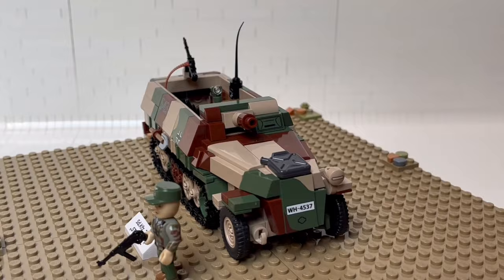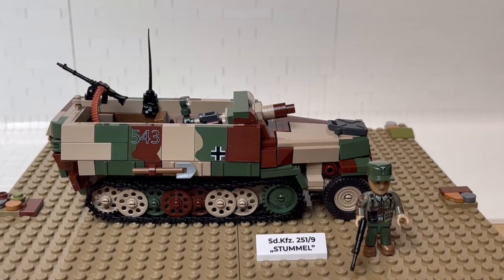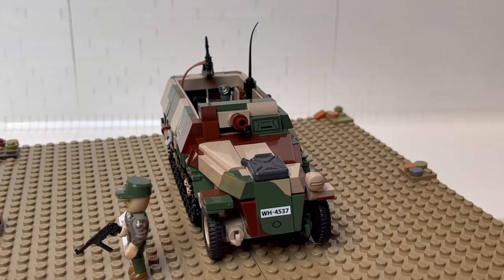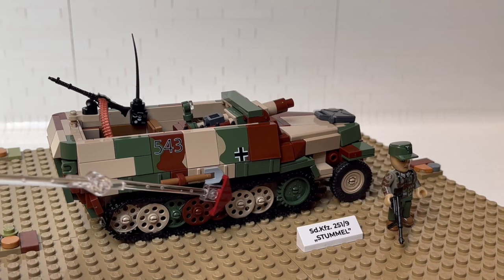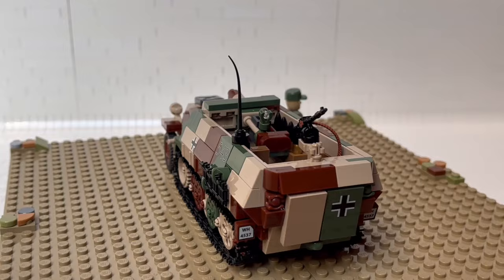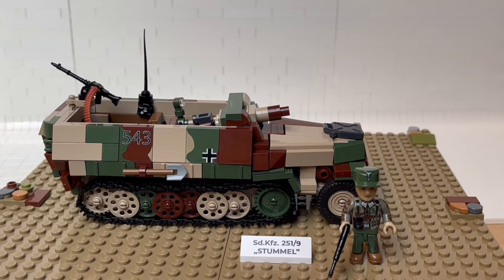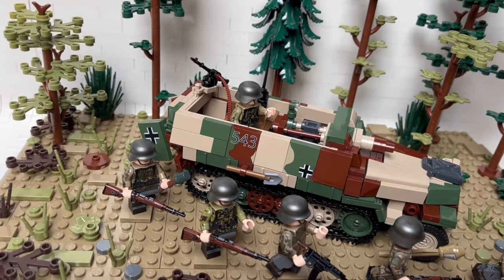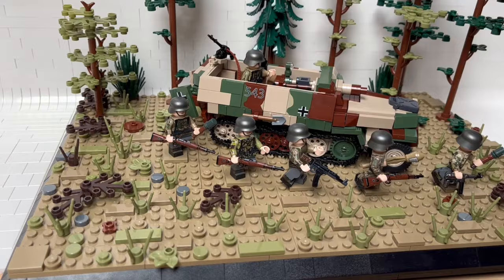Cobi Set SdKfz 251/9 Stummel Review and Display with Custom LEGO Minifigures from UnitedBricks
I bought this Cobi Set 2283 for the retail price of 38,- Euro in the spring of 2023 . Since it is in 1:35 scale I tried to use it along with custom LEGO minifigures on a display. LEGO minifigures can not be converted correct human scale but 1:35 scale is a place to start.